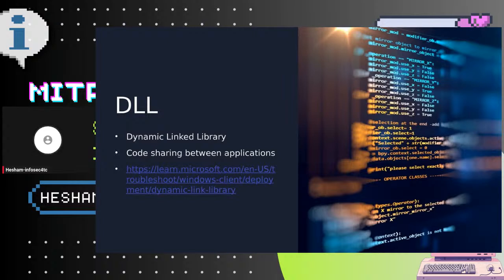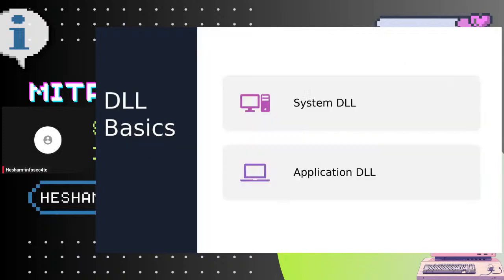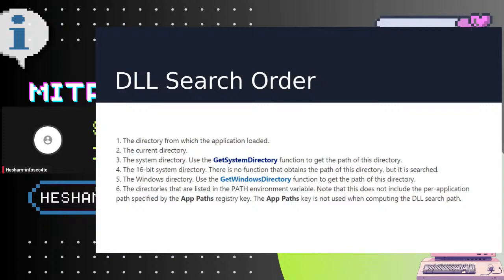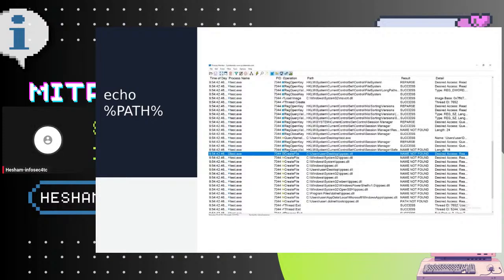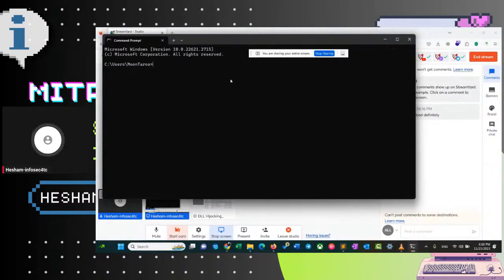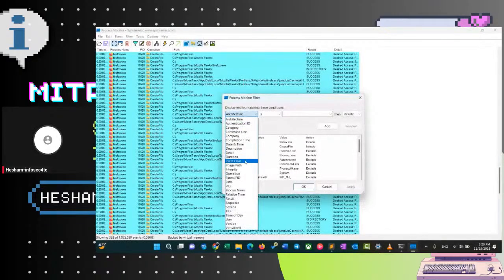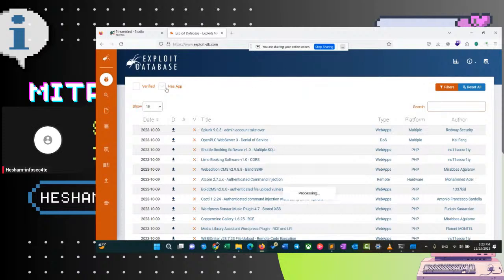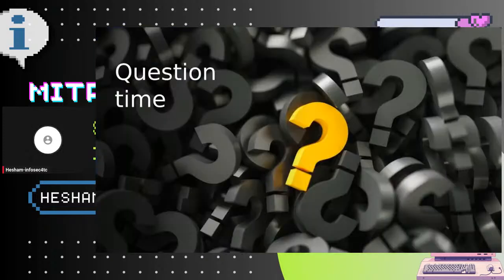🔻 MITRE ATT&CK - Defense Evasion: DLL Injection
Get ready for another thrilling episode of Red Team vs Blue Team: A Cybersecurity Showdown of Attack and Defense!

In this episode, we demonstrate how to simulate adversaries in their techniques to achieve persistence, defense evasion, and privilege escalation by injecting Windows dynamic link library into legitimate processes, followed by how a blue-team security analyst can defend against the same technique.

Join us as we explore the techniques employed to achieve one of the most common processes injection techniques, showcasing how defenders can monitor and detect this critical behavior.

📶 Level: Advanced level
👨🏻‍🏫 Instructor: Hesham Mahmoud, Certified Red Team Instructor

🗓️ Join us every other Saturday, 11:00 AM (EST)